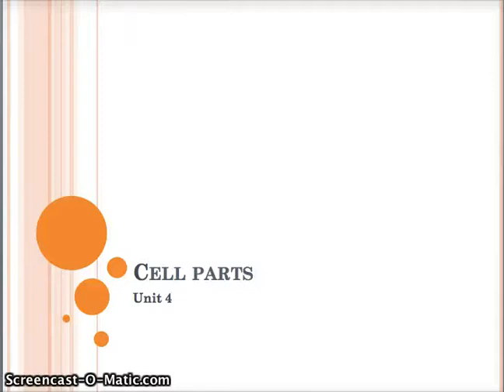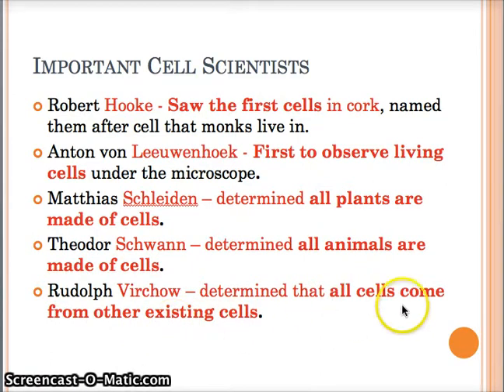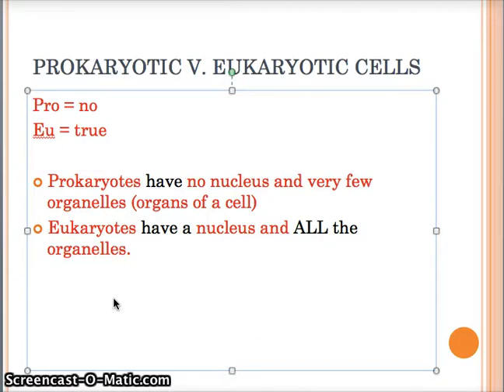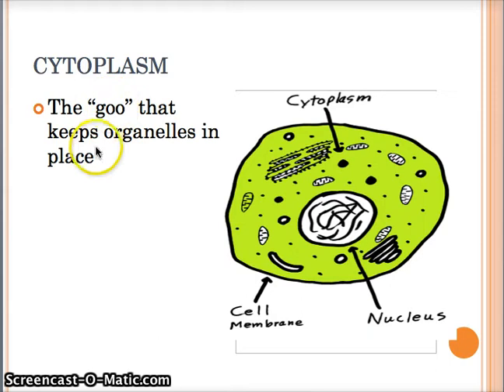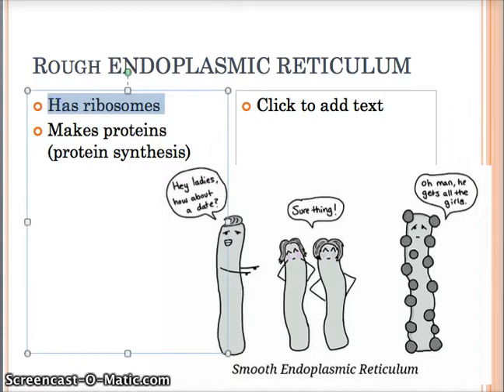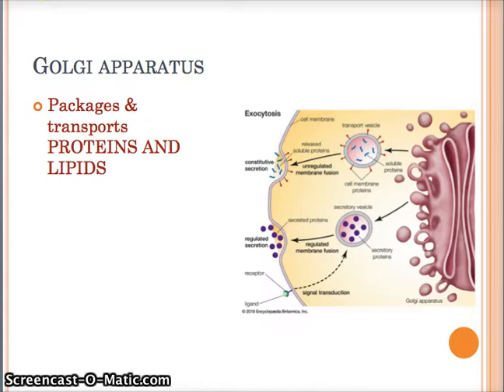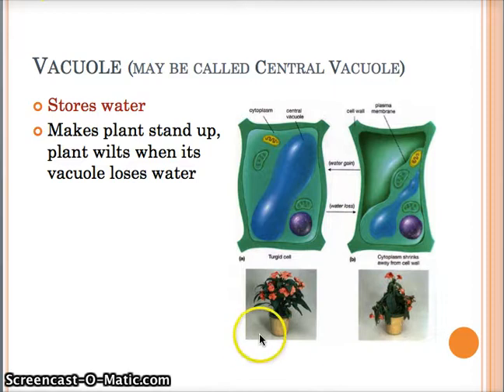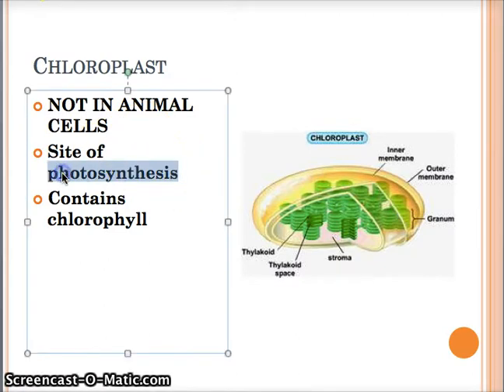Cell Parts Lecture